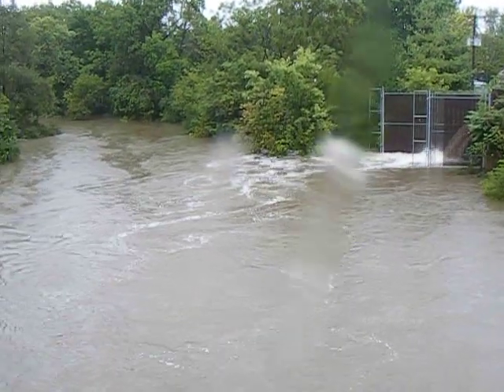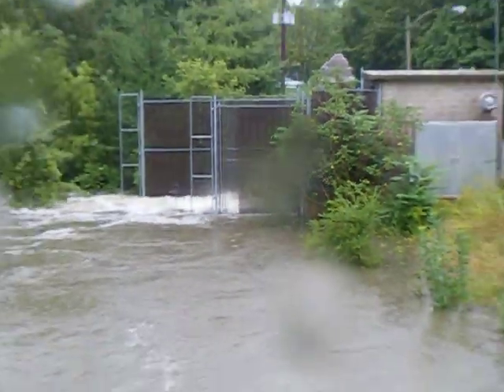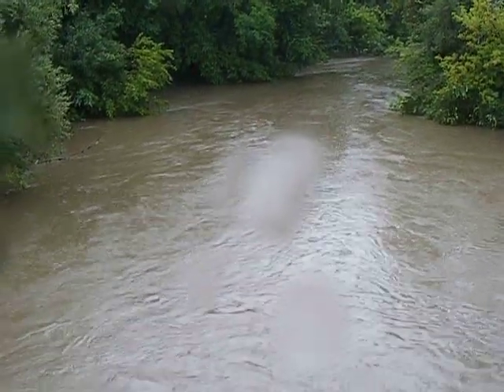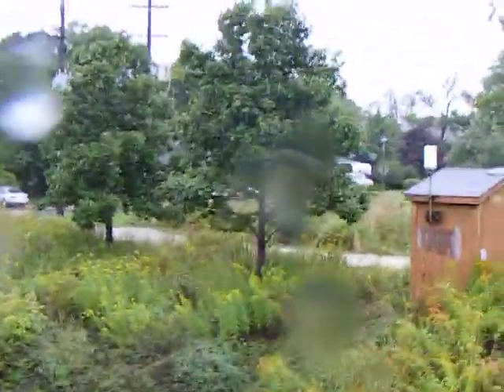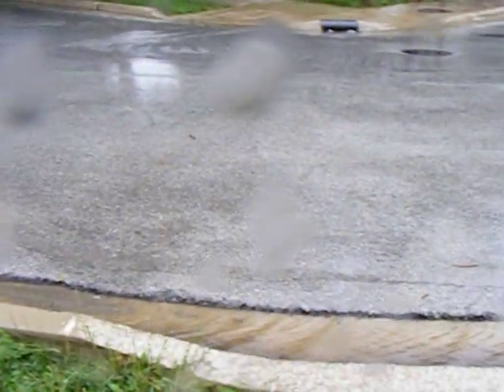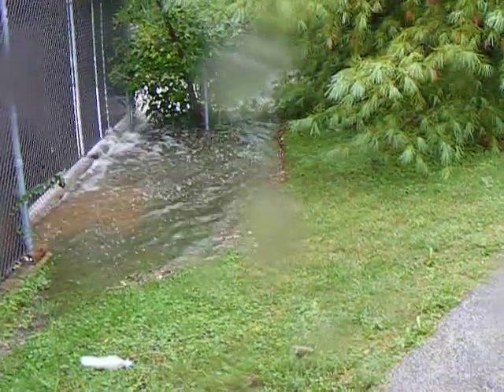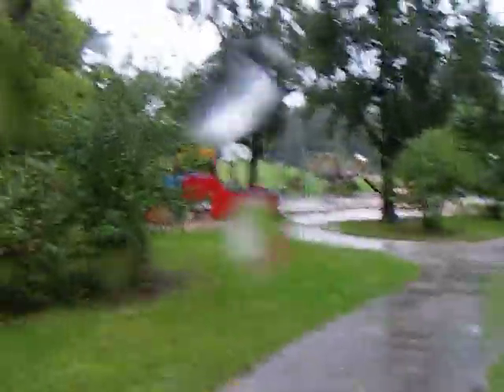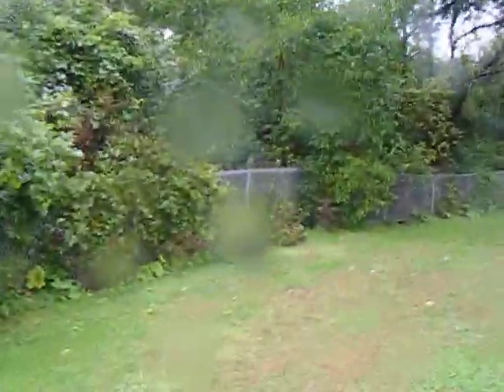Elmhurst 9/14 Flood At Prairie Path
A video showing Salt Creek at the Prairie Path.  The lift station is shown operating.  Ignore the last minute, I was not able to get another good view of the creek.